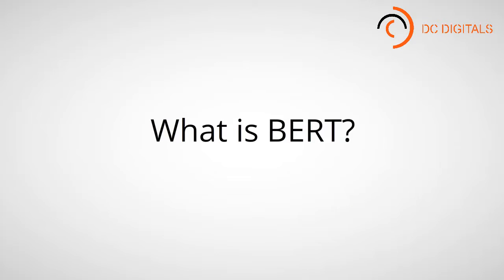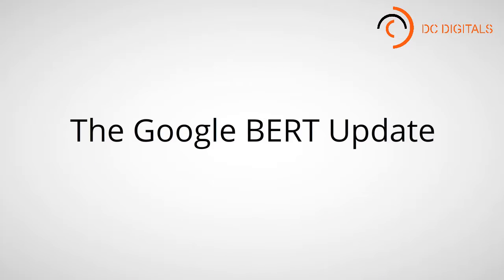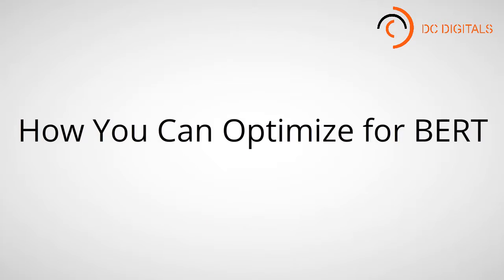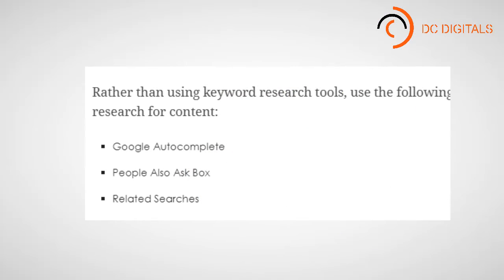How BERT Affects SEO and How You Can Optimize For It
Google’s roll-out of BERT caused a massive buzz in the whole SEO industry since they deemed it as “the most important update in five years”. This particular update, called BERT, officially impacts 10% of search queries. That’s already a massive number since there are millions of searches made every single day. So, what exactly is the BERT update, how will it affect the SEO landscape, and how can we, as webmasters and SEOs, better optimize our websites for this algorithm update?

What is BERT?
Bert stands for Bidirectional Encoder Representations from Transformers. It is a neural network-based technique for Natural Language Processing (NLP) that was open-sourced by Google last year.

The Google BERT Update
BERT isn’t necessarily an update to Google’s current algorithms but it is a technique to improve NLP. It allows Google to process words in search queries in relation to all the other words contained in the query – unlike the word per word process that Google has been using before.

Through this process, Google can, therefore, hopefully, understand the whole context of a word contained in the search query. This means that Google’s application of the BERT model enables them to do a better job of assisting users in finding useful information. The primary target for the BERT model are “longer, more conversational queries” where words like “for” and “to” greatly affect the meaning of the query – in my understanding, these are, more often than not, long-tail keywords.

BERT is currently affecting 10% of searches in the U.S. and it’s currently only applicable to the featured snippets in other languages.

Here’s an example that Google used to highlight the effect of the BERT model:

Google Example of Applied BERT Model

How You Can Optimize for BERT
According to Google, optimizing for BERT is impossible since there is “nothing to optimize”. It’s a direct echo to their statement during the release of RankBrain. However, SEOs always have ways of understanding an algorithm update in a creative and unique way that allows us to come up with strategies that will help our site navigate through Google’s ever-changing algorithms. With that said, here are some (simple) strategies that can help you with the recent BERT update.

Simpler and Succinct Content
I’ve mentioned in a past blog post that word count isn’t as important as you might think it is and that’s directly related to writing for answering a user’s query. Google has always reminded webmasters that we should write for the users – not the search engines. Of course, there are still some webmasters that put the “technicality” of their content as the most important aspect. If you’re one of the webmasters that still focus on keyword density, keyword placement, etc. inside your content while not giving importance to the quality and “naturalness” of your content, you might be losing out on Google’s recent algorithm updates.

BERT focuses on the context of the words used inside the sentences (or group of sentences) that you used inside the body of your content. However, at the end of the day, BERT is still just a process used by machines and they can only understand so much. Our roles as webmasters must be providing content that is simple but still succinct.

One guiding principle that I’ve followed every time I write content is if a high school graduate can understand (this is dependent on the niche) the content I’m writing, then the search engines can understand it as well. Here are some pointers to always consider when you write your content:

Avoid flowery, highfalutin, and unnecessary words
Be as straightforward and direct as possible
The content should contain new and useful information that is helpful to the readers
By doing it this way, you’re not only optimizing your content for the users but you’re also helping search engines better understand the content you’re putting out.

Topic Clusters
Here’s the rationale for focusing on topic clusters: being visible for a specific topic is much better than ranking for a particular keyword. Through the use of topic clusters, you can create signals to search engines that you are authoritative/influential for a certain topic that encompasses a wide range of long-tail keywords – which will eventually outweigh the traffic you’re receiving for just a handful of high-traffic, high-difficulty keywords. To help you get started, I’ve written about Topic Clusters Model and how it can help SEO. Here’s an image from Hubspot that help you understand topic clusters:

Topic Clusters

(Image Source: HubSpot)

Be Specific with the Keywords or Queries You Target
One of the main challenges for SEOs for BERT is that this update is not about how Google understands the content of websites but is to better understand what exactly a user is looking for. That means for SEOs, the key here is to be more specific on the queries or questions your content is looking to answer.

It’s similar to starting a